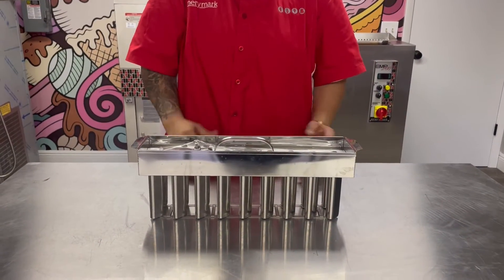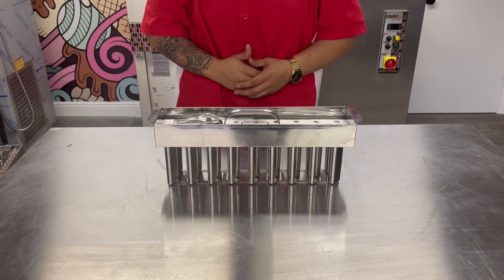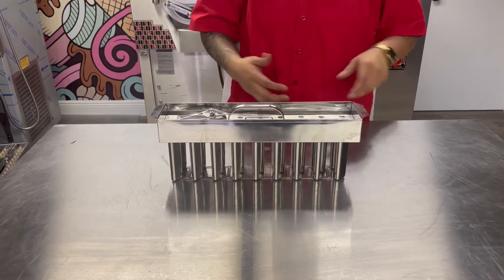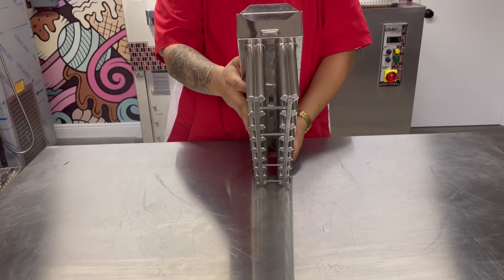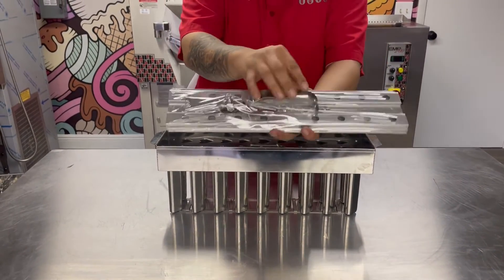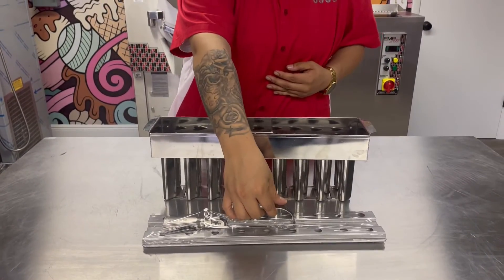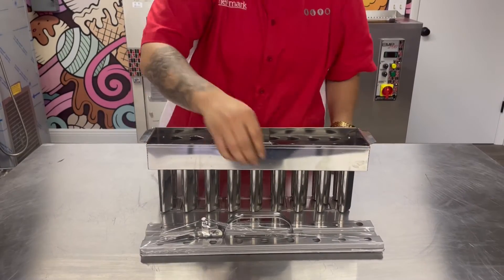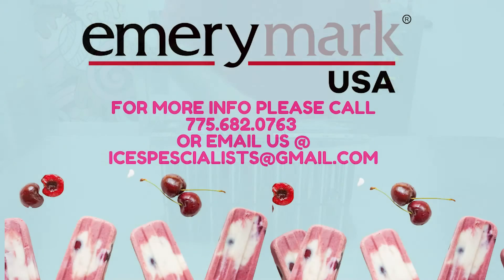Ataforma Coracao 95ml 3.2oz 18 cavities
Emerymark USA is the largest distributor of Ataforma molds here in the US. Carrying all shapes and sizes of Ataforma molds. Ready to ship anywhere in the US

For more info on our Emerymark popsicel machines/ Para mas informacion sobre las maquinas de paletas o helado